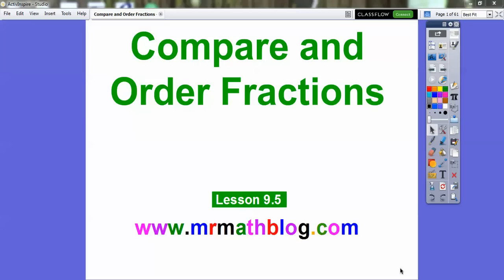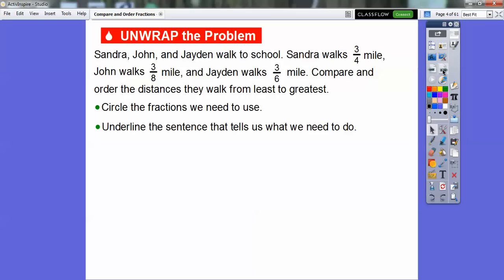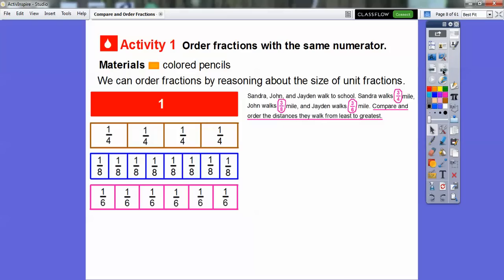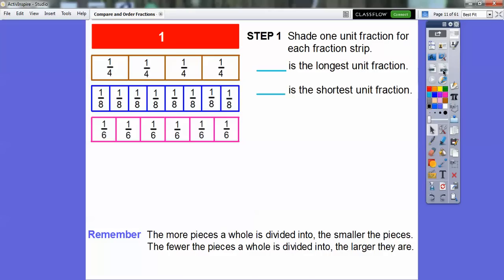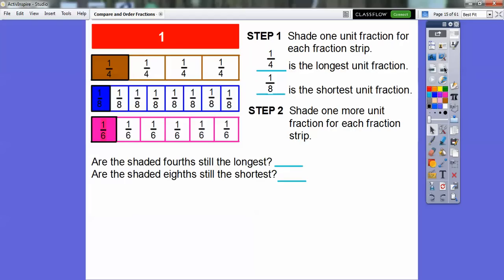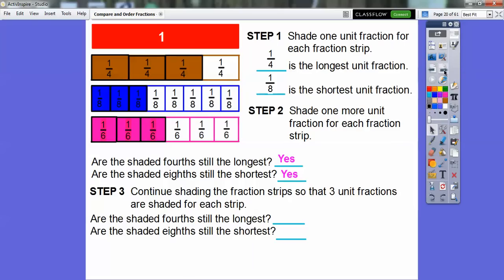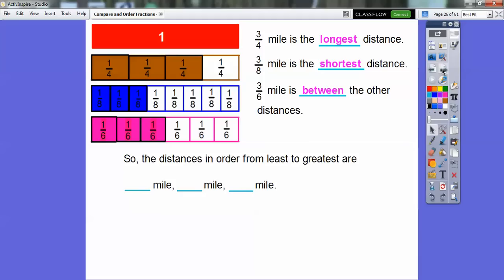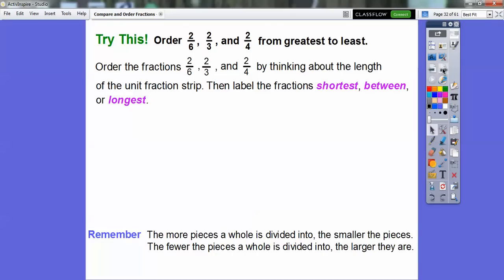Compare and Order Fractions - Lesson 9.5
Here we compare and order fractions from least to greatest, and greatest to least.